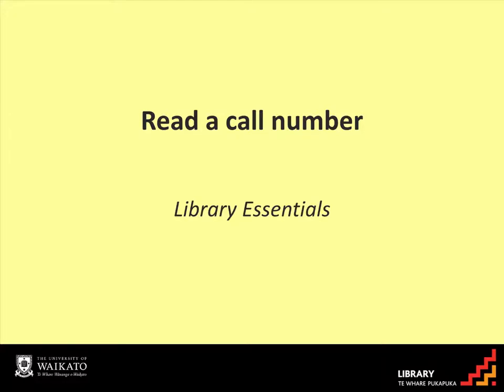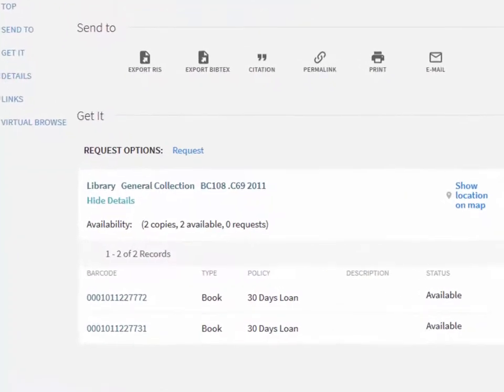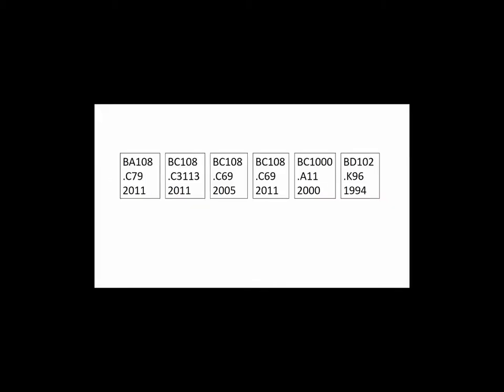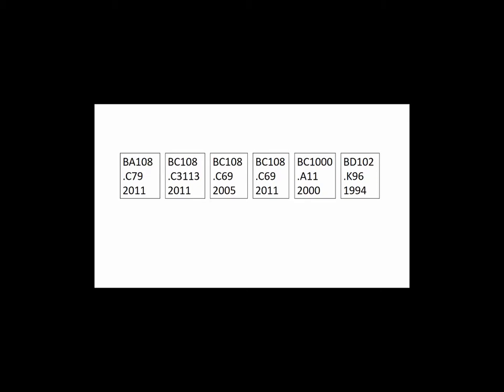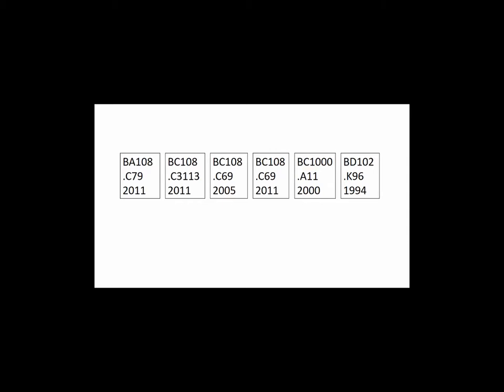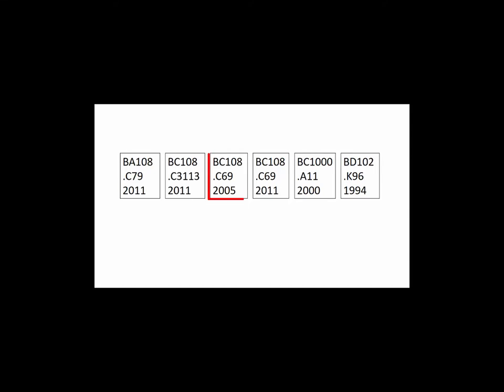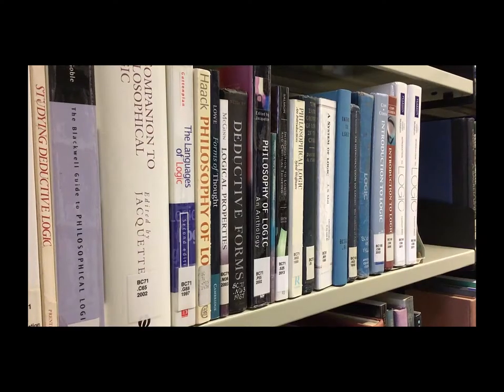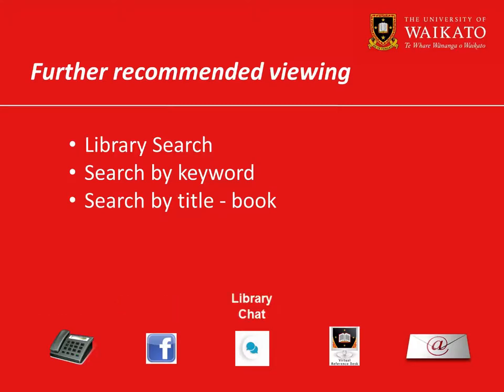Read a call number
Learn how to read a call number and find books on our shelves